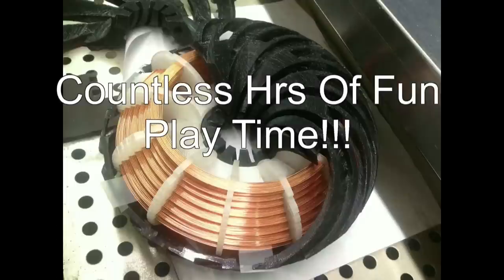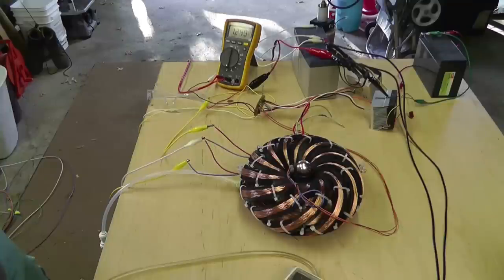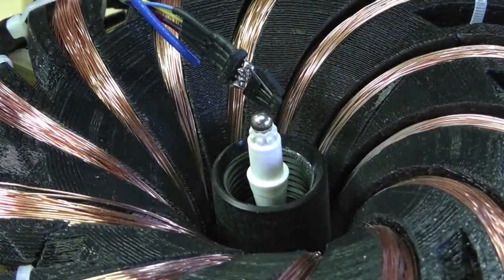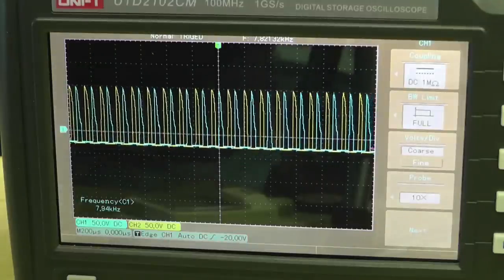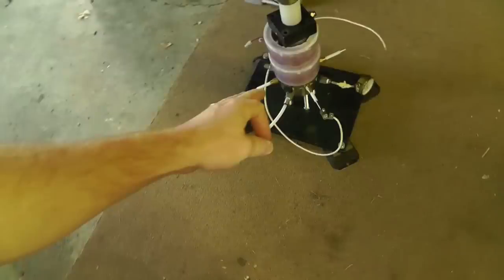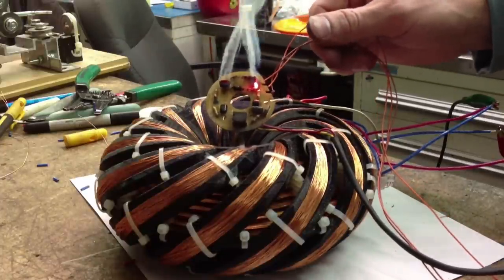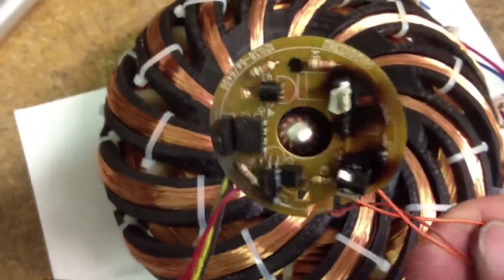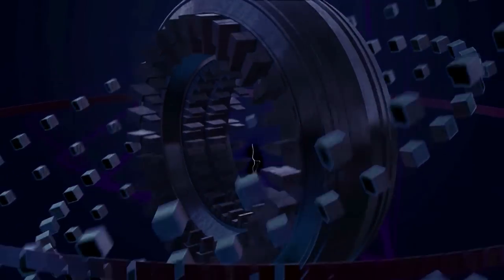PMBO 2013 ~Russ's Final Entry Video... OVER 1/2 Million RPM NEO Sphere Air Bearing With ABHA Coil.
PMBO 2013 ~Russ's Final Entry Video... OVER 1/2 Million RPM 588,000RPM NEO Sphere Air Bearing With ABHA Coil.